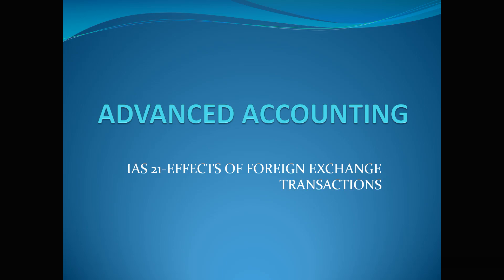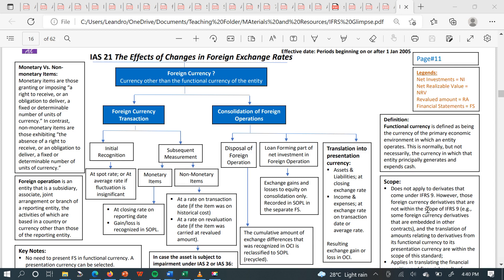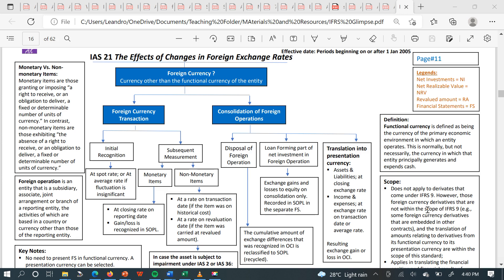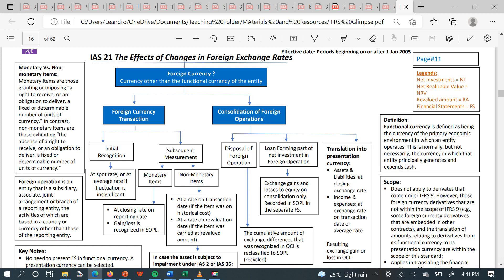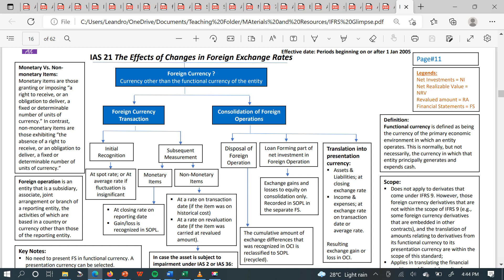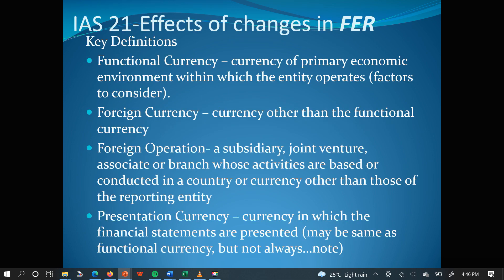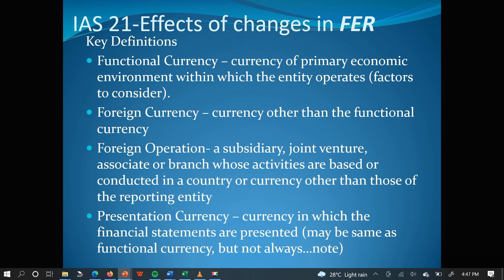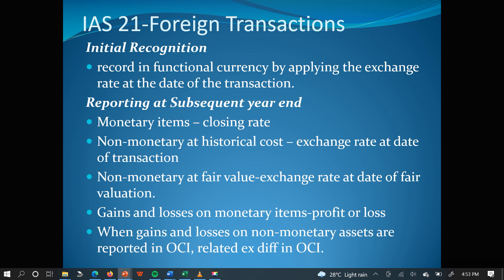IAS 21 — The Effects of Changes in Foreign Exchange Rates_Lecture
Overview
IAS 21 The Effects of Changes in Foreign Exchange Rates outlines how to account for foreign currency transactions and operations in financial statements, and also how to translate financial statements into a presentation currency. An entity is required to determine a functional currency (for each of its operations if necessary) based on the primary economic environment in which it operates and generally records foreign currency transactions using the spot conversion rate to that functional currency on the date of the transaction.

IAS 21 was reissued in December 2003 and applies to annual periods beginning on or after 1 January 2005.